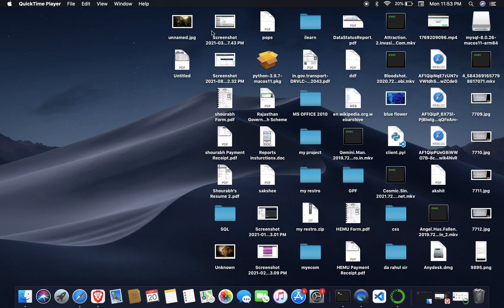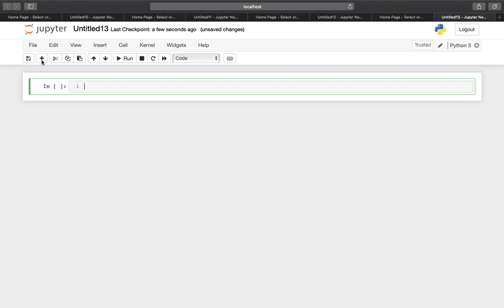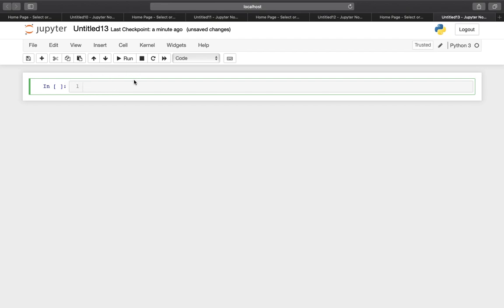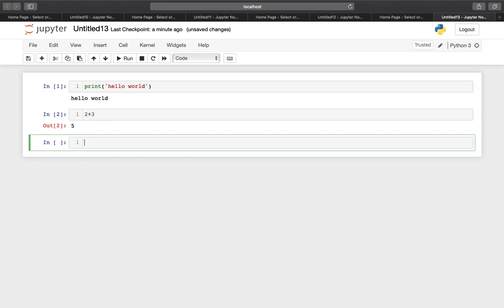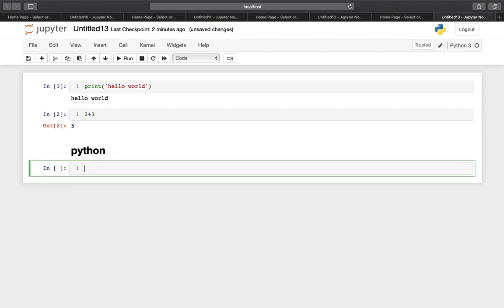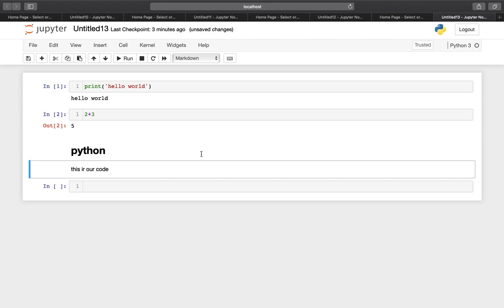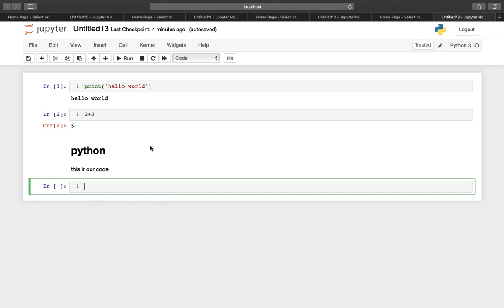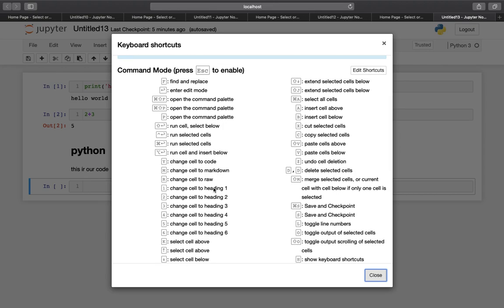Python in jupyter notebook